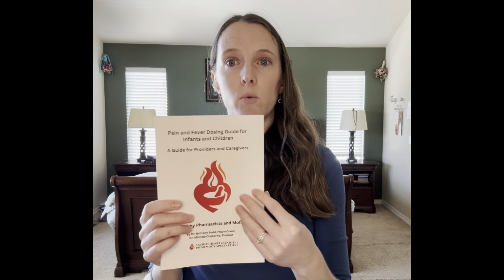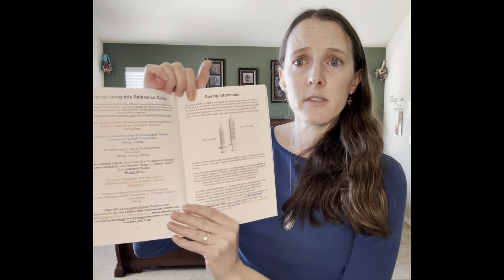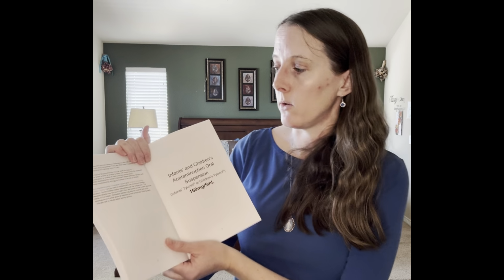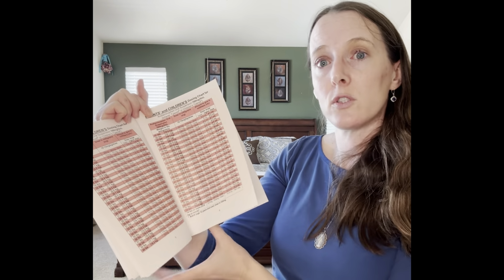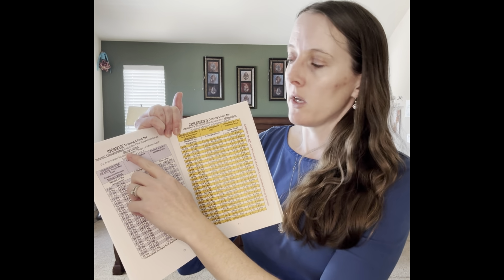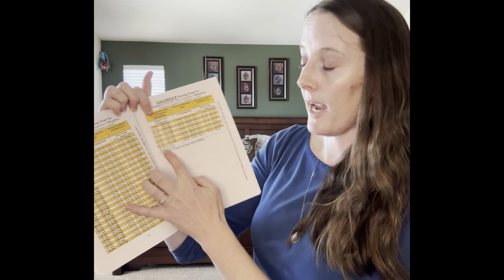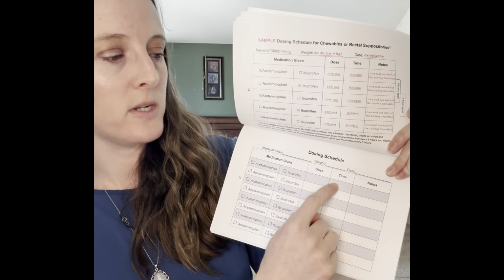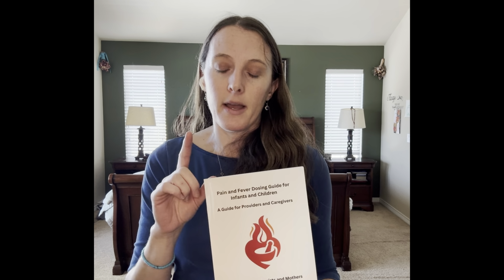HELP! Baby Has a Fever! Pain and Fever Dosing Guide for Infants and Children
Clear instructions on when to call a doctor
Step-by-step guidance on using an oral dosing syringe
Twenty medication schedules for tracking your child's doses
Weight-based dosing charts for children's acetaminophen suspension, acetaminophen suppositories, acetaminophen chewable tablets, and infants' and children's ibuprofen suspension and chewable tablets

The guide's pound-for-pound dosing method ensures that your child gets the right dose based on their weight. This tailored approach is far more effective than giving all children the same dose. Perfect for those looking to safely manage their child's fever and pain relief with accurate medication dosing charts.

Pain and Fever Dosing Guide for Infants and Children

Check out this video! It will tell you the many many benefits of having this dosing guide in your emergency medicine arsenal!!